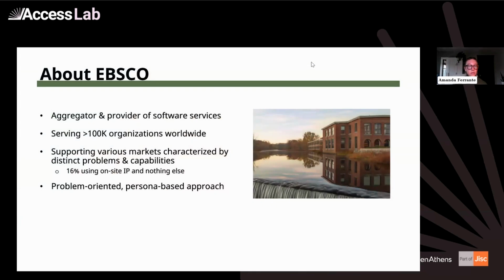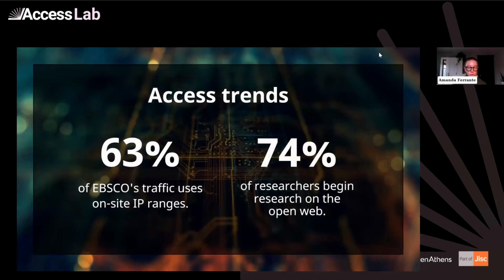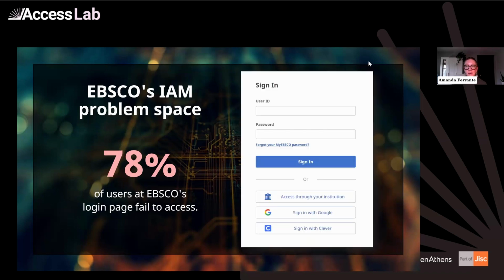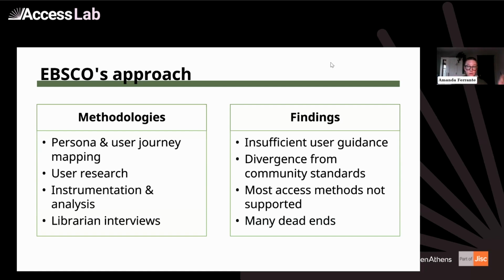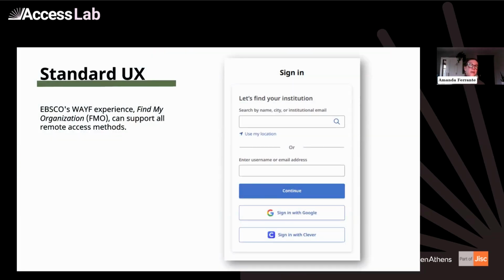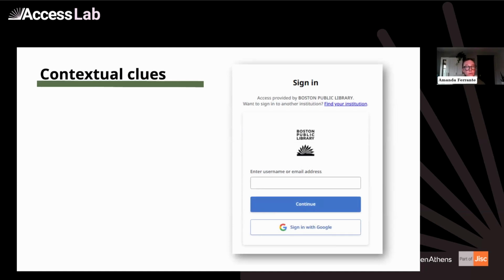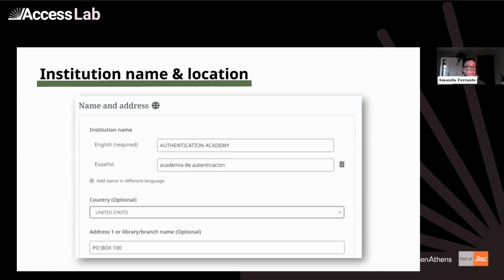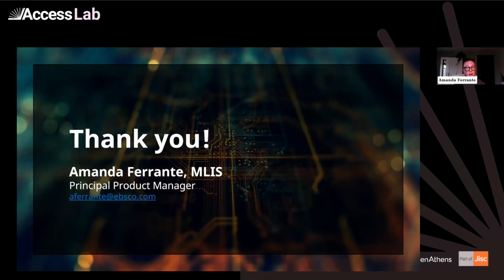Enhancing Access: EBSCO’s journey to a modernized login page - Access Lab 2025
In 2024, EBSCO released a new login page after several years of dedicated user research, design, and development. This new interface features EBSCO’s Where Are You From (WAYF) experience, Find My Organization, which is highly customizable in support of enabling successful access from any location on the web. In this lightning talk, IAM product manager Amanda Ferrante will share the problems and vision that motivated this major project, as well as some insights into the positive impact that EBSCO’s work has had on access.